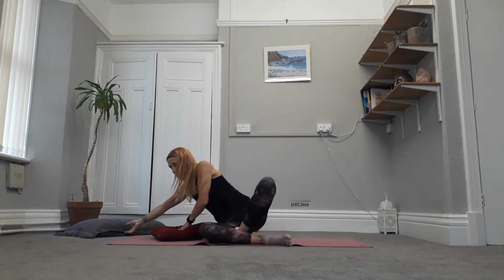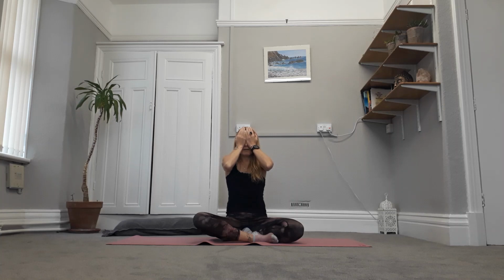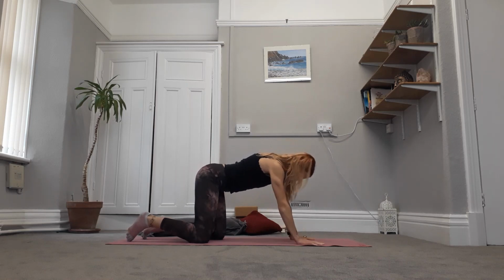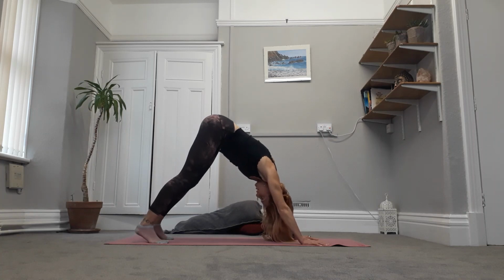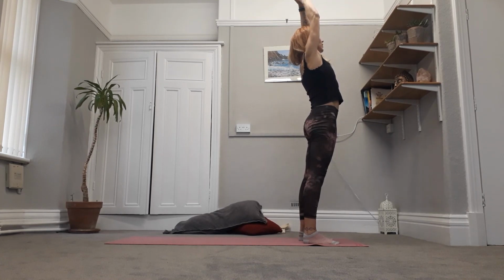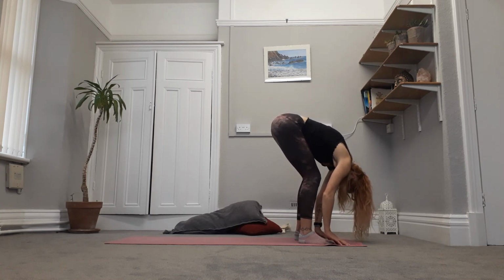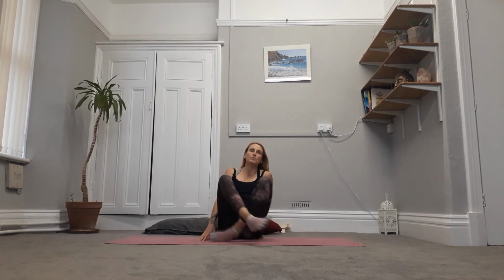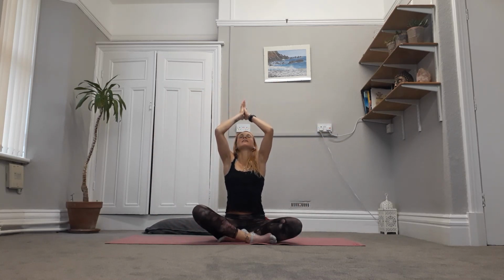Yoga to Help Ground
In uncertain times which can leave the mind in a stirred hot pot and the body with tension use this class to take time to centre and ground and finish leaving calmer. This is a perfect all level class, which is open to beginners.

Take your time and pause the video when you need to to check things! Just remember to try your best, don't worry about what you look like and if not every pose or move is accessible right now with practice you will get there.

This video is open to anyone to try but always remember to work safely within the limits of your own body. If in doubt check with your doctor, physiotherapist etc what you are safe to do.

Breathe, stretch and relax.
Kat x